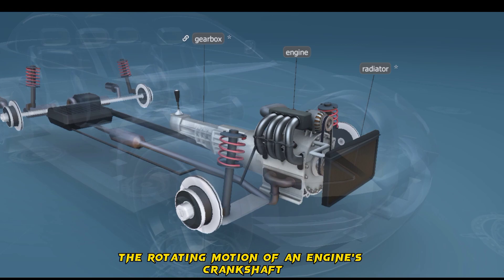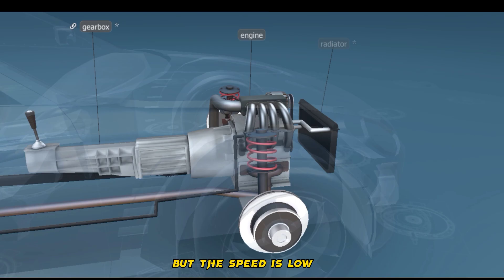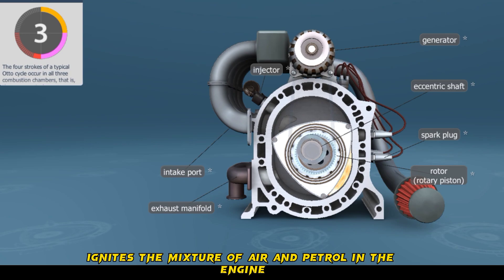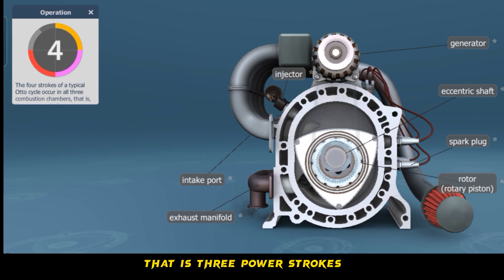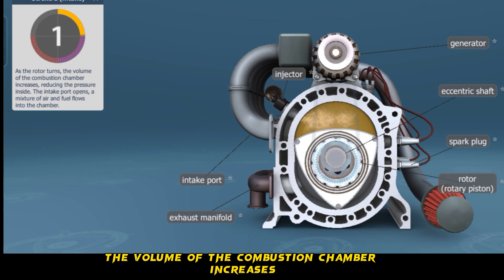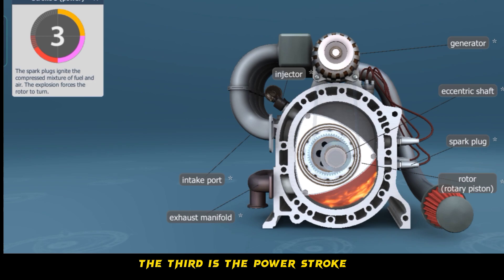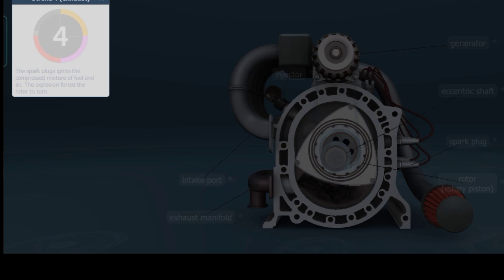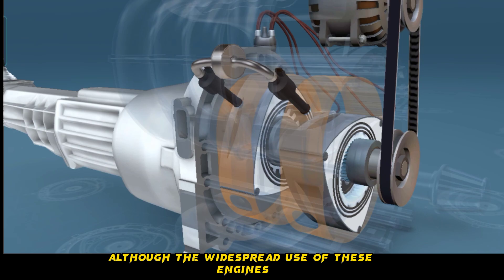How does Wankel engine work, time of rotary engine with high efficiency#3d